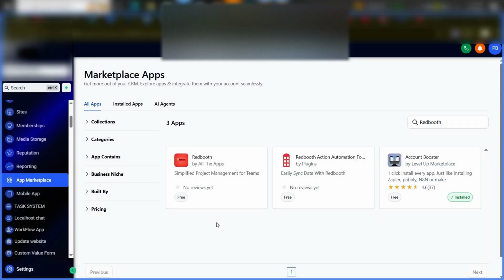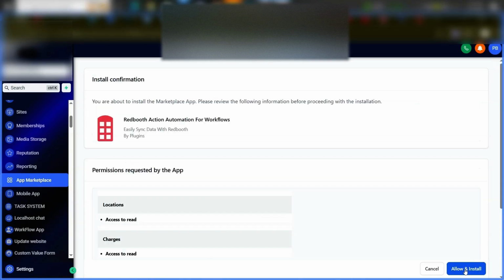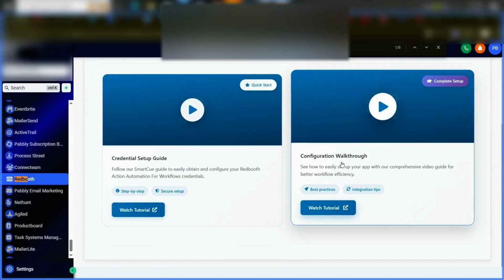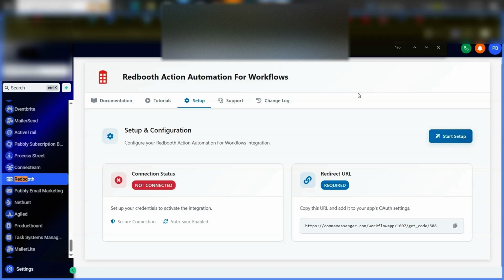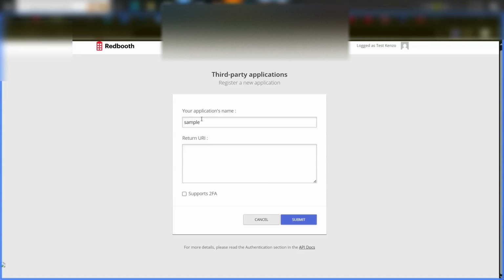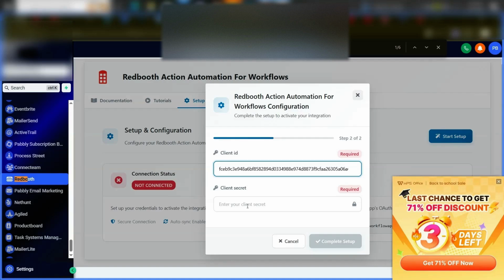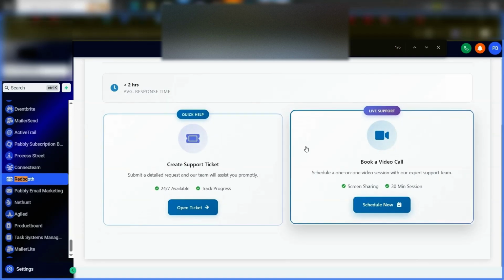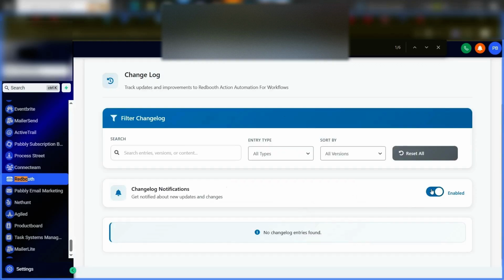Redbooth Actions Automation for Workflows: Full Setup Guide 🚀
In this tutorial, we’ll guide you through the process of setting up Redbooth Actions Automation for your workflows. You’ll learn how to access the platform, install necessary applications, and configure your settings to enhance your project management processes. By the end, you’ll be equipped to streamline your team collaboration effectively.

How to access the Redbooth platform 🛠️
How to configure your settings for optimal team integration ⚙️
By the end of this tutorial, you’ll have Redbooth Actions Automation set up, enabling you to manage your projects and team communications more efficiently ✅.

00:00 Introduction and Overview
00:10 Installing the App
00:43 Configuring the App
01:13 Connecting the App
01:35 Support and Conclusion